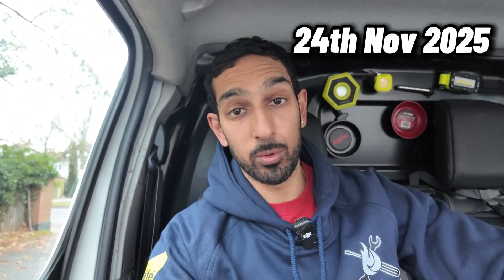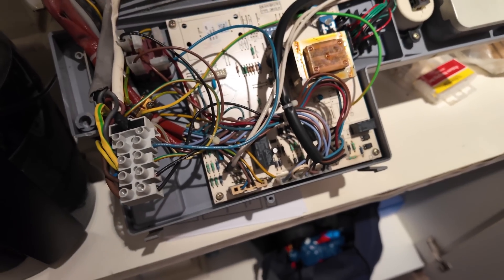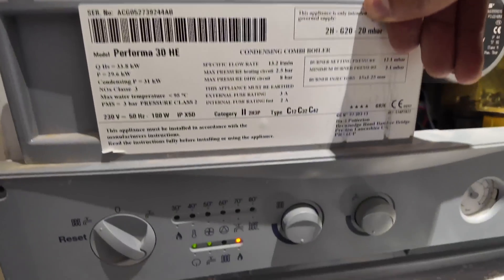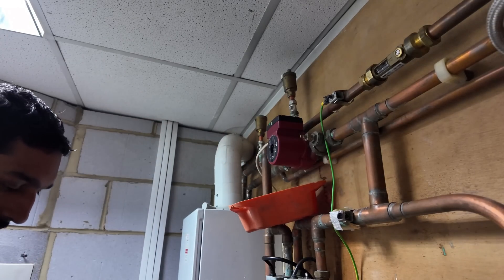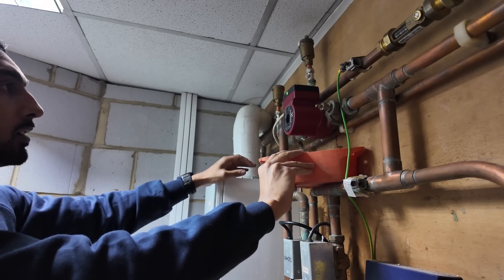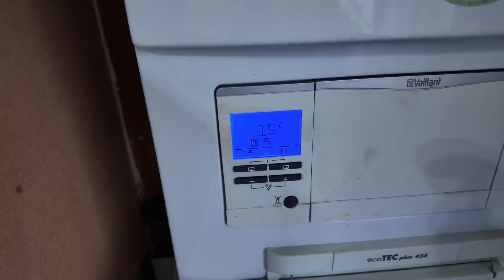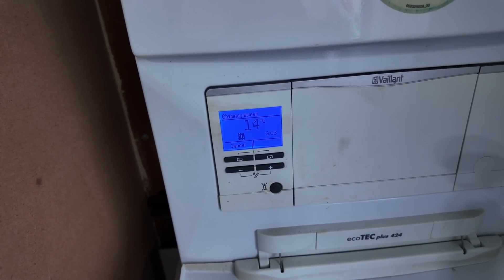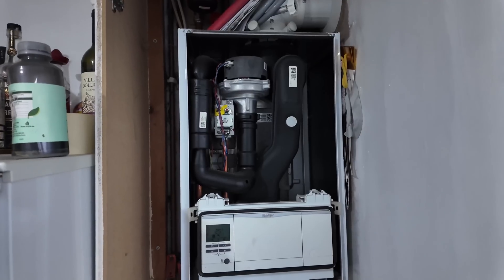It Fixed Itself While I Was at the Van! How?!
Have you ever had a boiler "self-heal" the second you turned your back? 🤨

In this video, I’m back with a follow-up to the "Guilt Trip" job to see if my PCB diagnosis was correct. But the real mystery happens at the next call. I diagnosed a dead gas valve, walked to the van for a few minutes, and came back to a boiler that had completely changed its mind.

Suddenly, the gas valve was opening, but it was replaced by a strange bubbling sound I didn't hear before.

In this video:

The PCB Verdict: Proving the diagnosis after the pressure of the previous visit.

The Van Ghost: Why did the boiler start firing when I left the room?

The Real Culprit: How a blocked condense can mimic other faults and lead you down the wrong path.

Has a boiler ever made you look like a liar by fixing itself? 👇

Thank you all for tuning in again, I appreciate it as always!

towel radiator
vaillant
ufh
underfloor heating
blockage
magnetite
scale
lockshield
radiator valves
electric
boiler
electrical
wiring